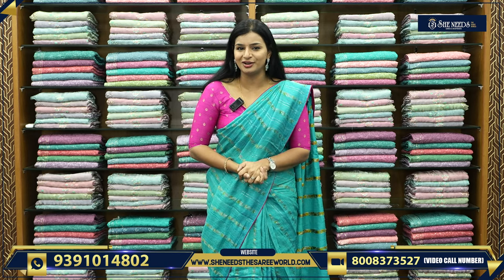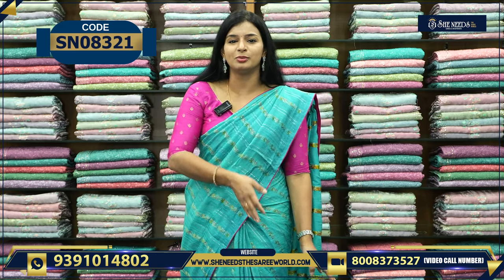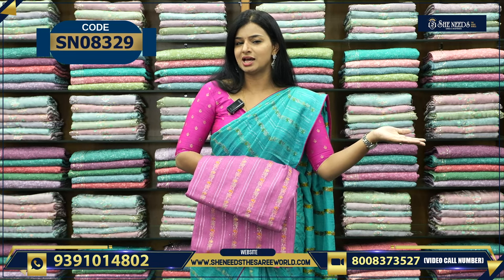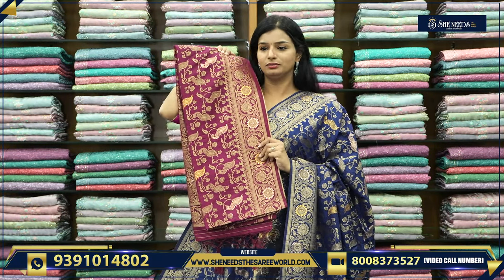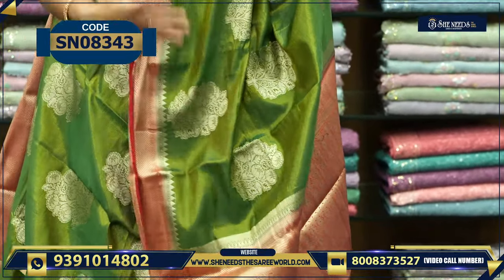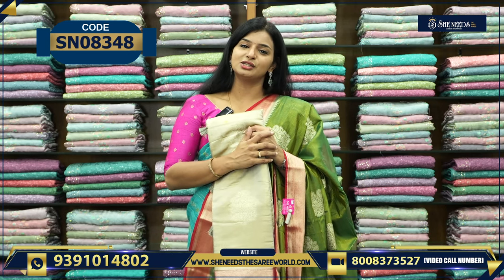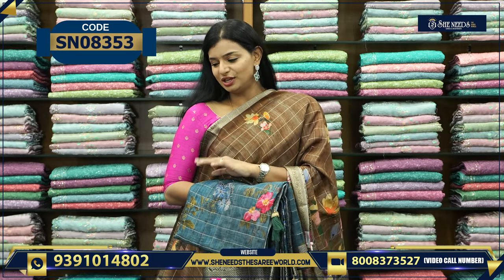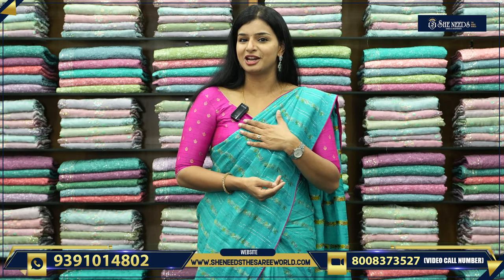Fancy Sarees | She Needs Saree World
PRODUCT BUYING GUIDE:
1. Kindly check the code and Price being displayed on the screen while showing the Product
2. Click on the link of a particular code that is given in the description,  That will directly take you to the page your Selected Product
3. Add your Selected Product to the cart and checkout After The Checkout Kindly Check Your Mail For Order Details

Hyderabad - 500067

Address:
Telangana 500039

Address:
Hyderabad. 500035

She Needs
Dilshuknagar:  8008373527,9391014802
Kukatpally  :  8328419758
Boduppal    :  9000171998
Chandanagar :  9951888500